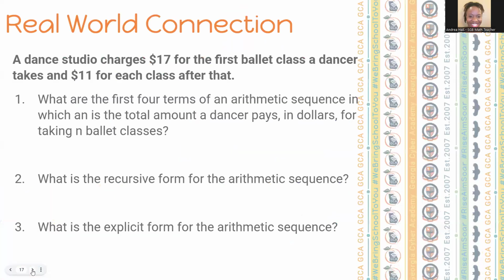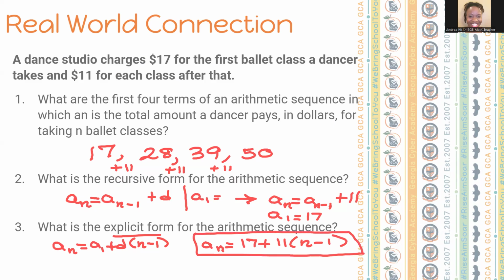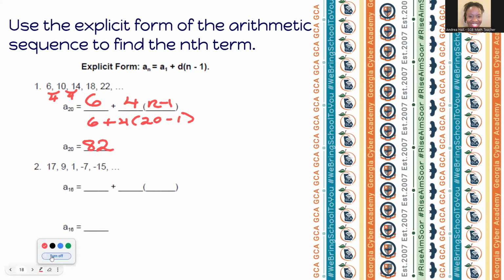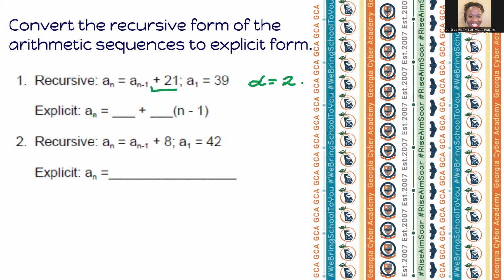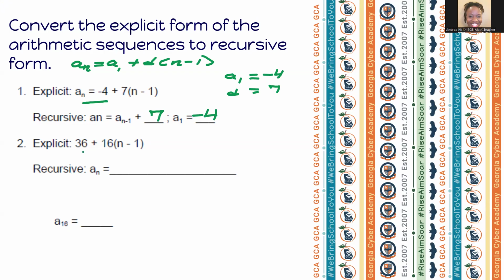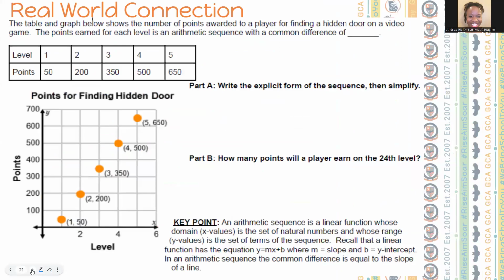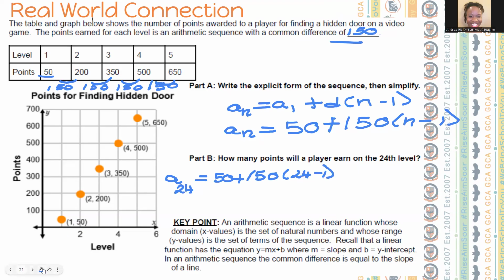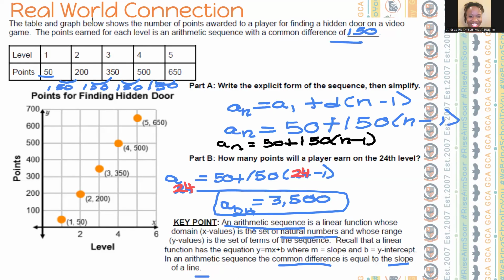Arithmetic Sequences Real World Connections and Conversions